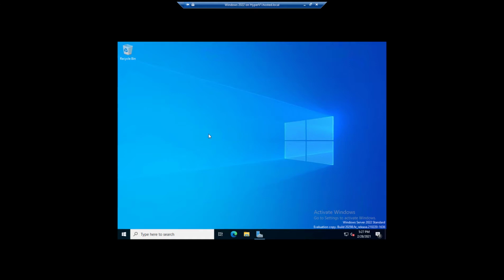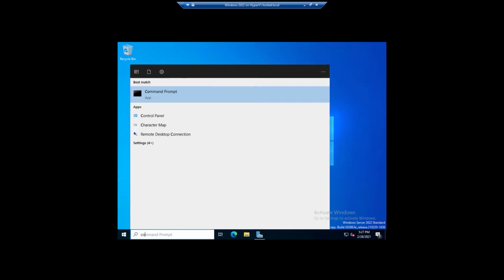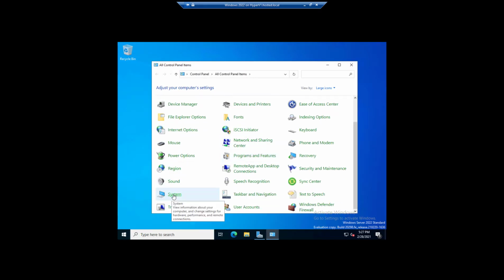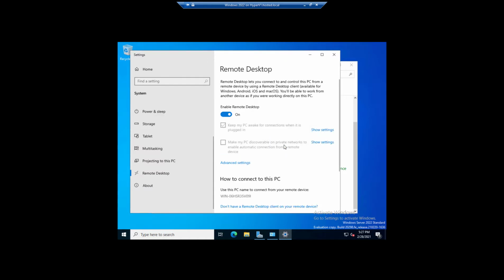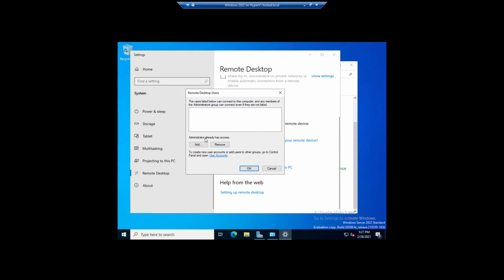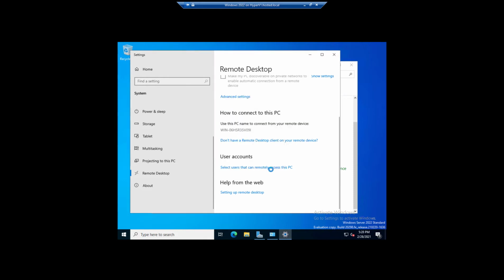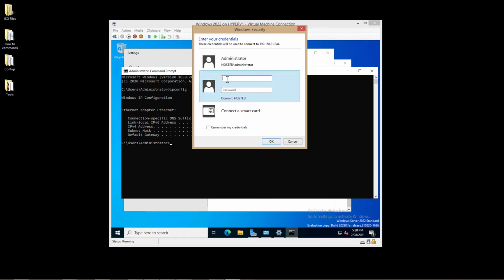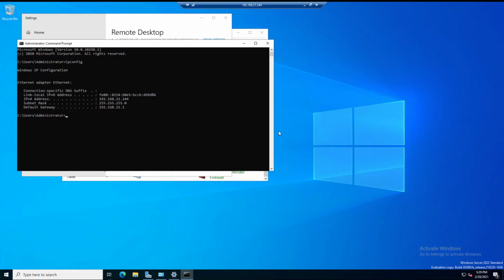Tutorial on enabling Remote Desktop in Windows Server 2022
Professor Robert McMillen shows you a tutorial on enabling Remote Desktop in Windows Server 2022